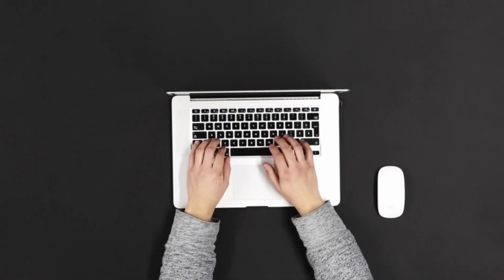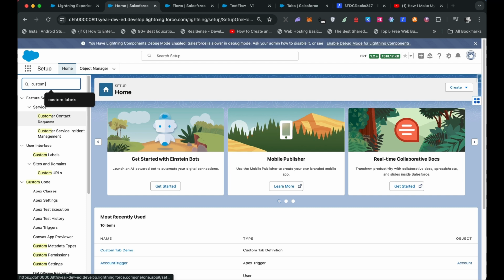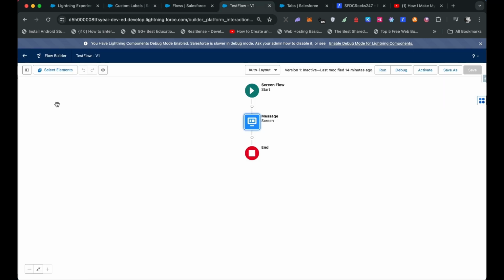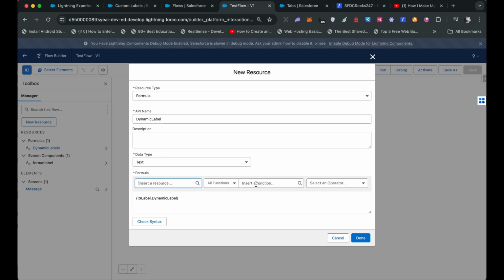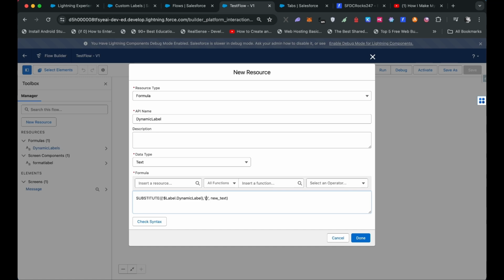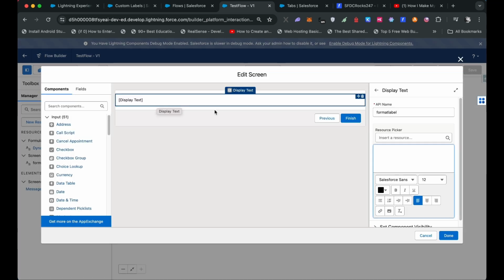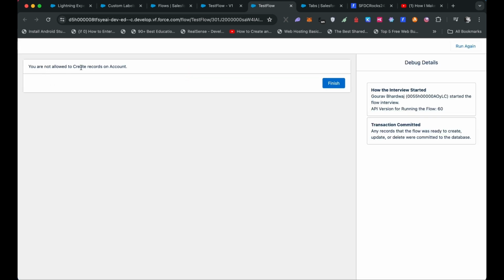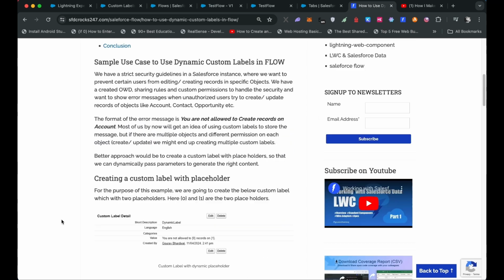Unlock Dynamic Custom Labels in Salesforce Flow 🌟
In this video, we explore the exciting world of dynamic custom labels in Salesforce Flow. Custom labels are essential for managing static text across your Salesforce components, but did you know you can make them dynamic? Join us as we walk through how to pass parameters to custom labels, enhancing your flows' versatility and user-friendliness.

This guide covers:

🔍 Sample use case for dynamic custom labels in Flow
🛠️ Creating custom labels with placeholders
🔄 Replacing placeholders in custom labels with formulas
📄 Using formula fields in Screen Flow
Learn how to create error messages dynamically based on user actions without needing multiple custom labels.